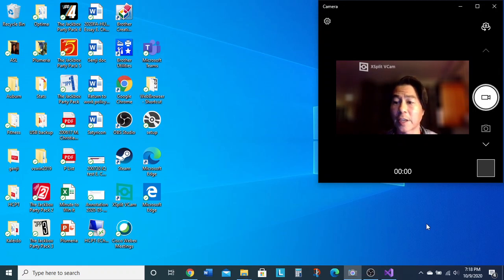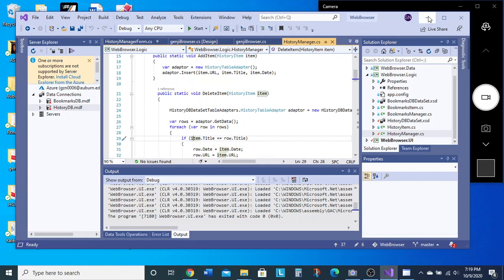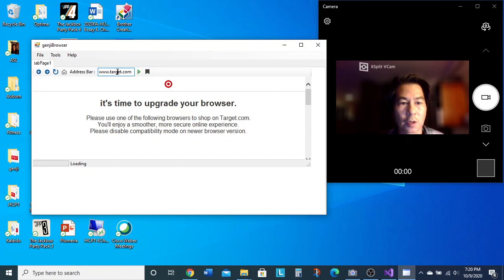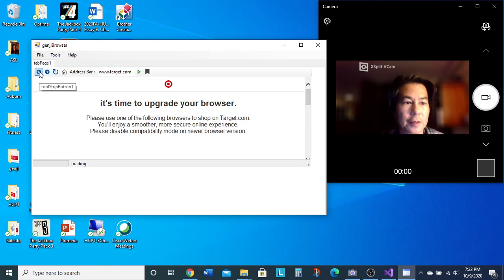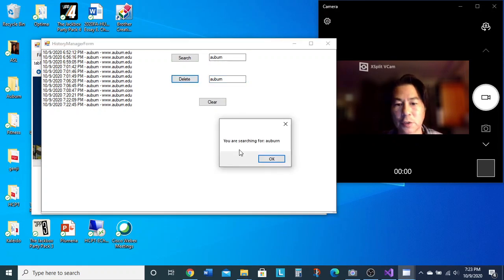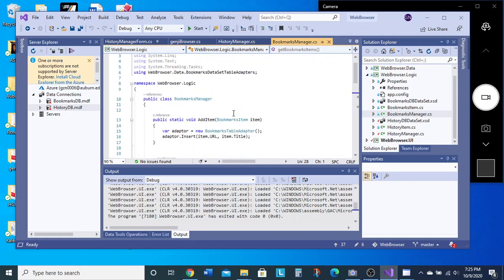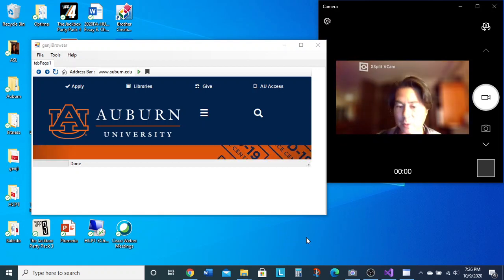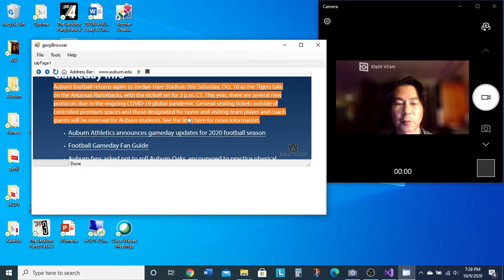GenjiBrowser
Describes my created Web browser for Auburn University